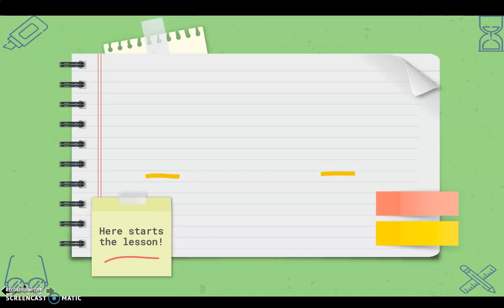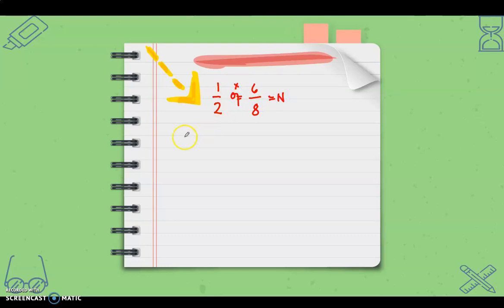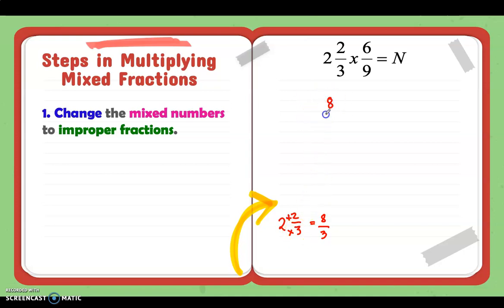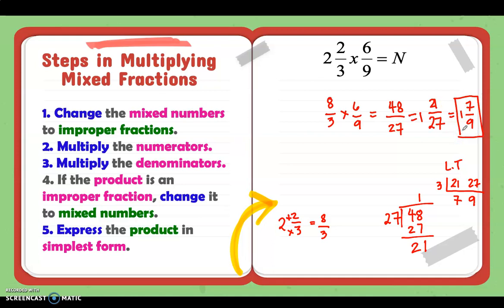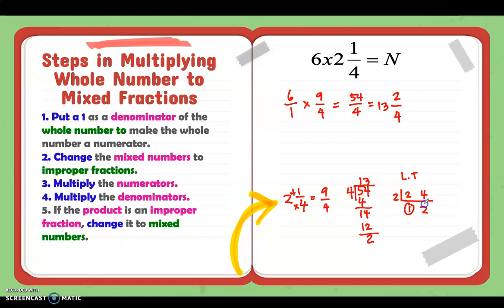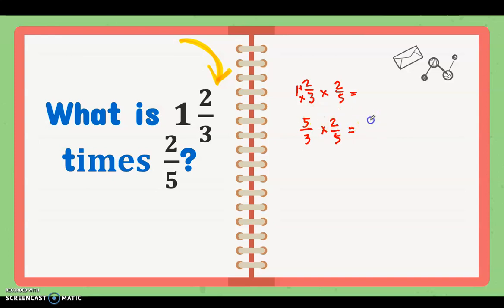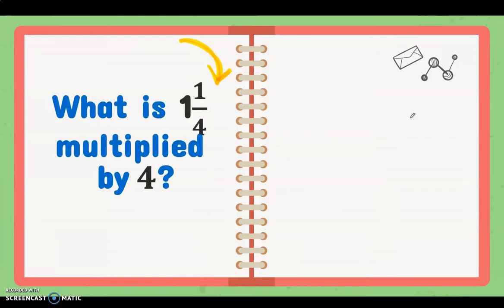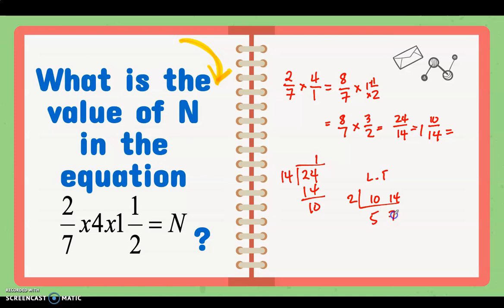Grade 6 - Multiplying Fractions